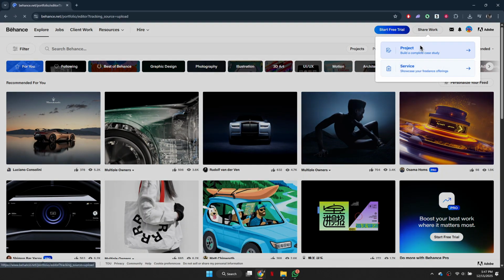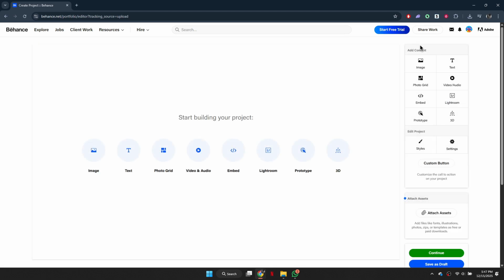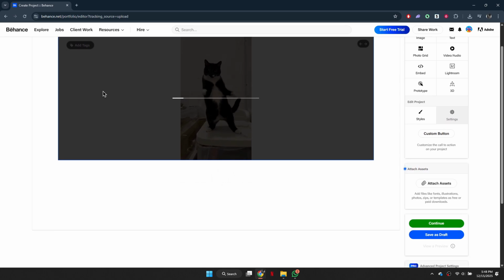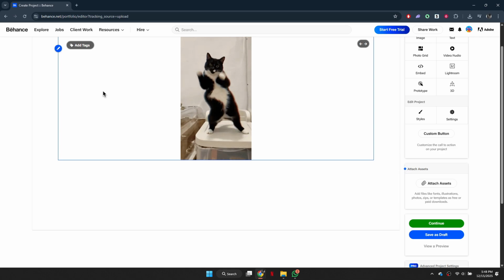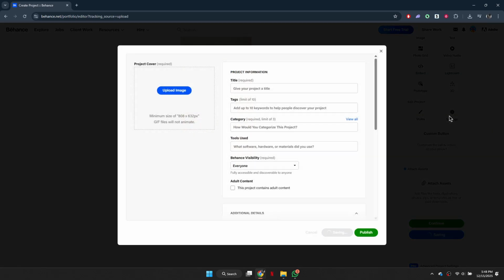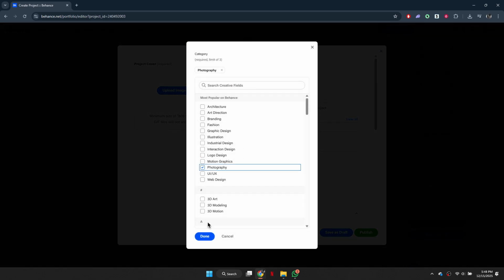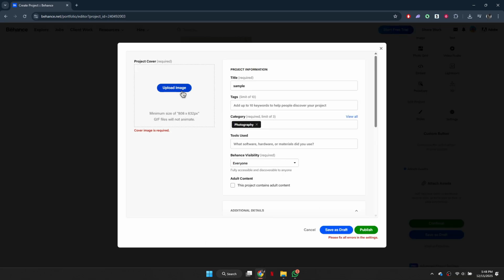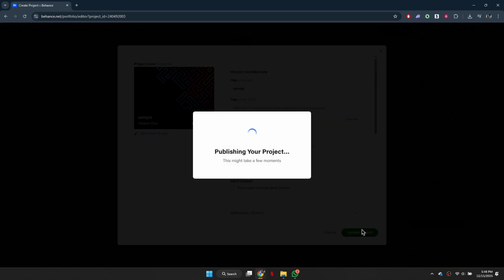How To Put A GIF In Behance - Step By Step (2026 Guide)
In this easy 2026 guide, you’ll learn how to upload and add GIFs to your Behance projects step by step. This tutorial covers supported formats, best export settings, common issues, and tips to make your Behance portfolio more engaging using animated GIFs. Perfect for designers, creatives, and beginners.